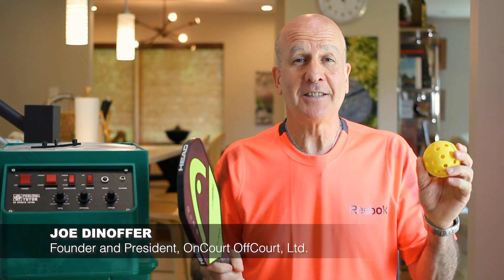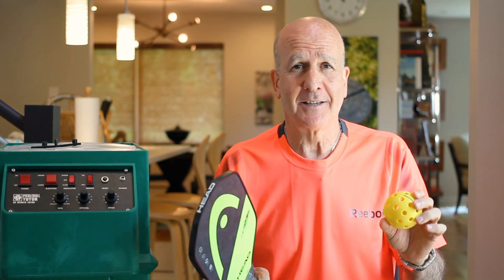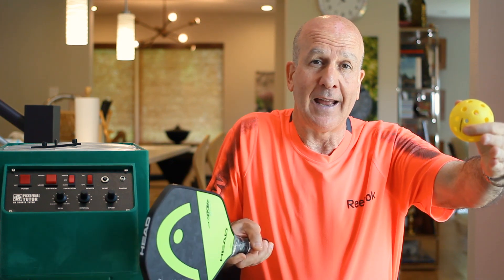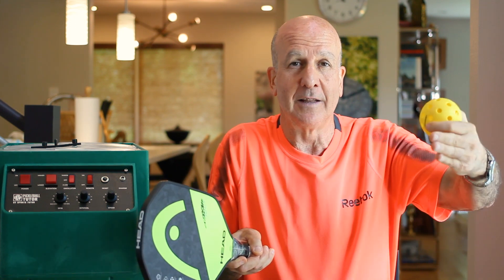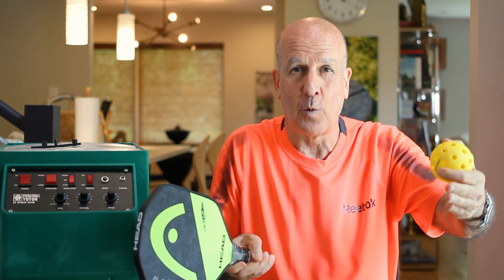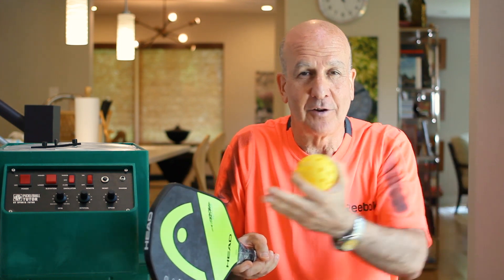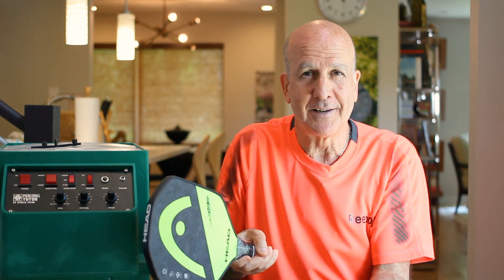Pickleball Serve Contact Point Height Revealed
Welcome to the first pickleball video series that focuses on science in ways to help both pickleball players and coaches improve their skills, both competitively and from a coaching perspective. This 15-episode series features analysis of key aspects of pickleball spin, bounce, impact on play tactically and much, much more! Tennis Master Professional and OnCourt OffCourt founder Joe Dinoffer shares his detailed and methodical research and compares many aspects of his findings to tennis, since many pickleball players come from a tennis background. This episode discusses the contact point when pickleball players serve the ball and takes a look at how the current average height of about 24 inches off the ground may change in the future.